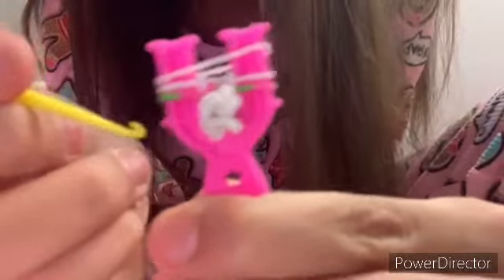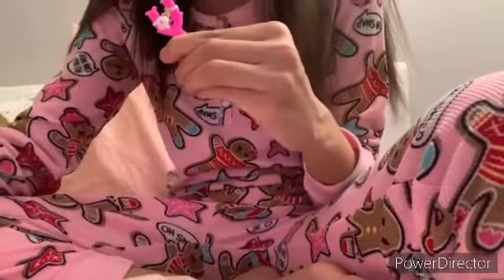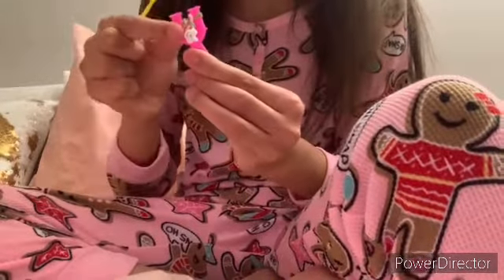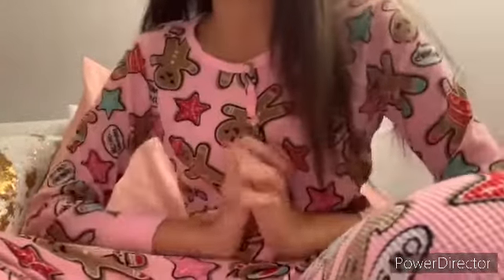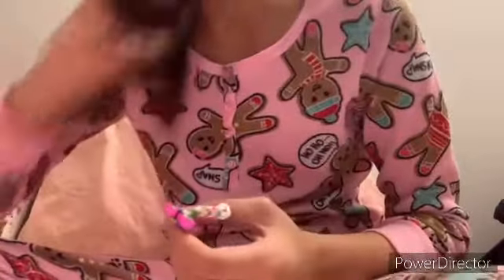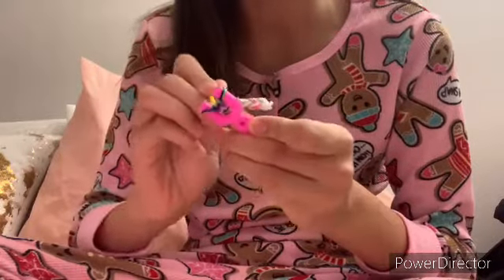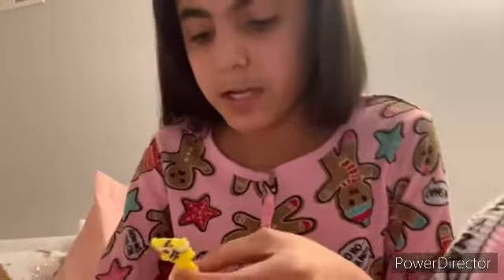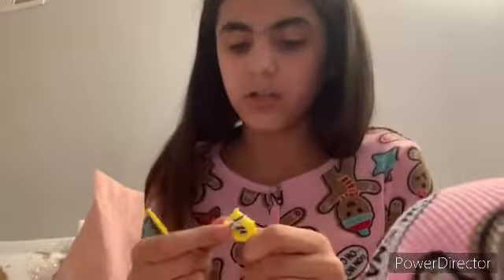February 21, 2021